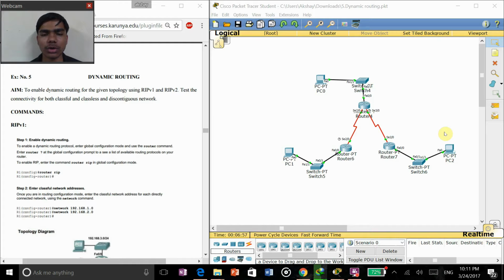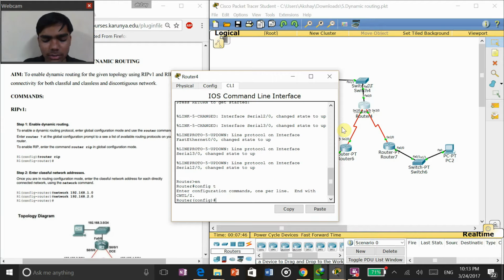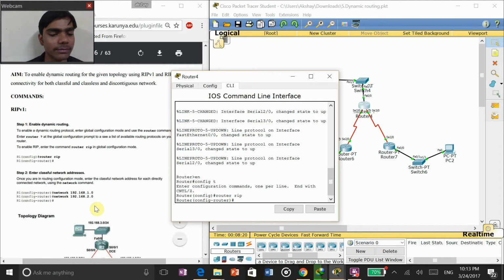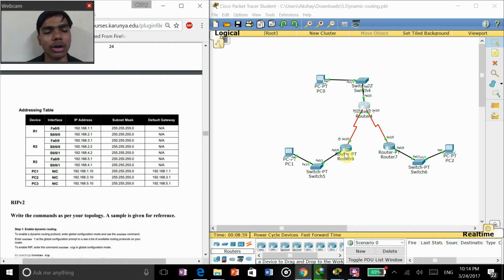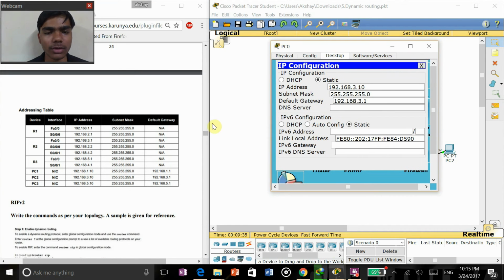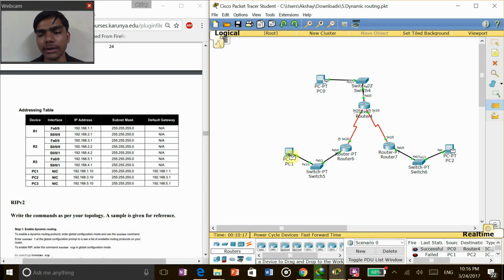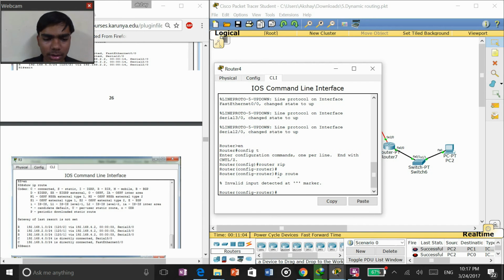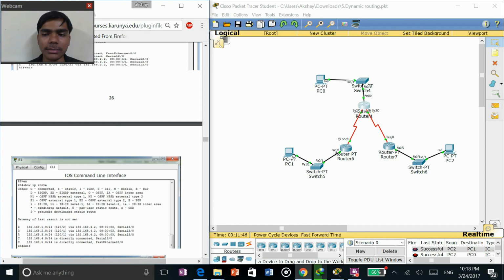Dynamic routing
Networking lab Ex 5